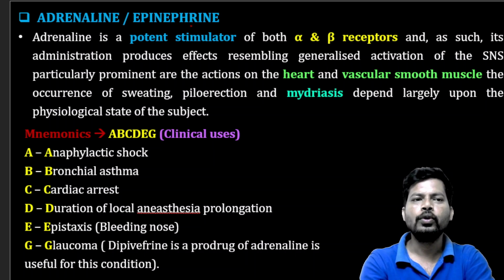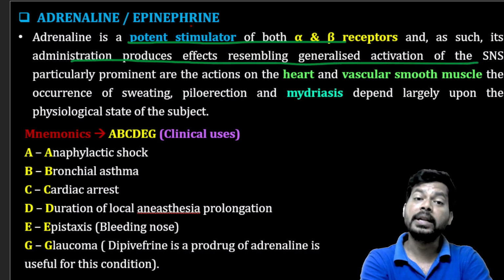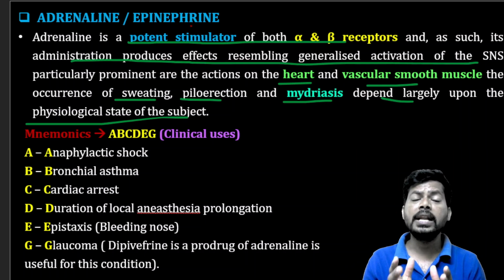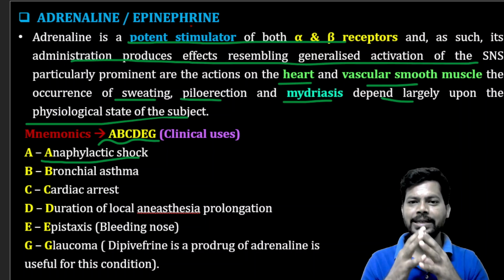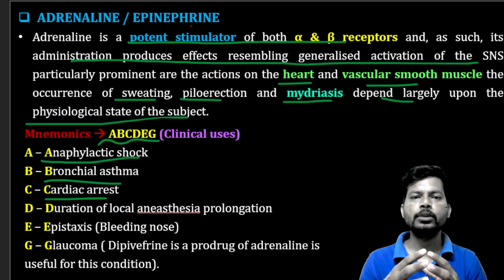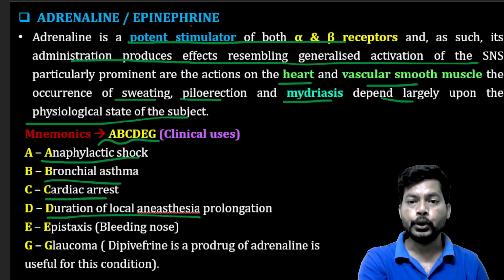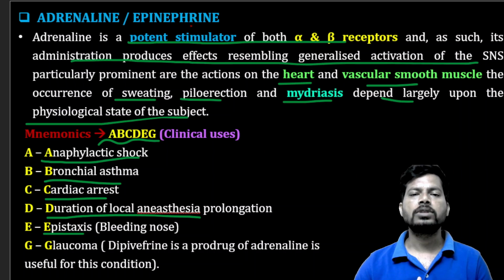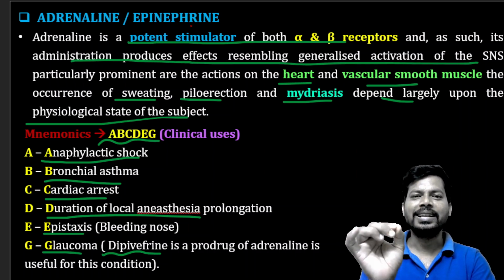Adrenaline Uses - Tricks & Mnemonics || Quick revision at a glance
🩸B. Pharm (1st to 8th Semester) e-notes
💊 𝙂𝘿𝘾 (𝙂𝙋𝘼𝙏 𝘿𝙄𝙎𝘾𝙐𝙎𝙎𝙄𝙊𝙉 𝘾𝙀𝙉𝙏𝙀𝙍) 𝙎𝙊𝘾𝙄𝘼𝙇 𝙈𝙀𝘿𝙄𝘼 -